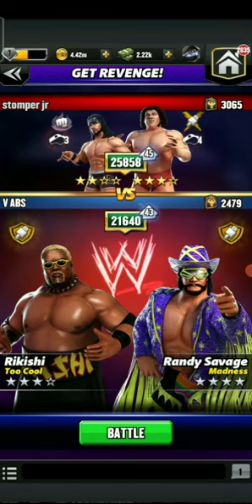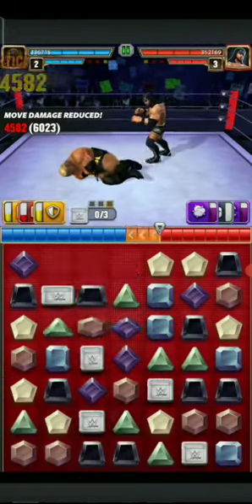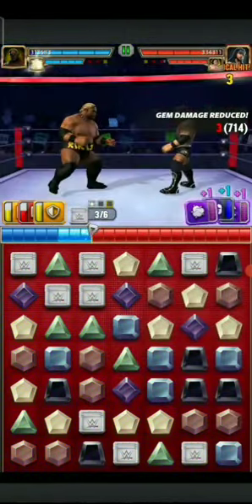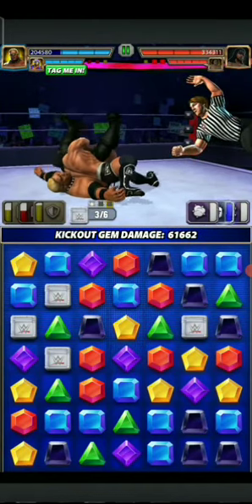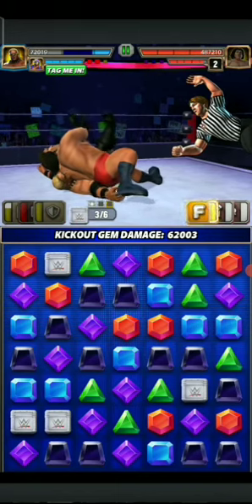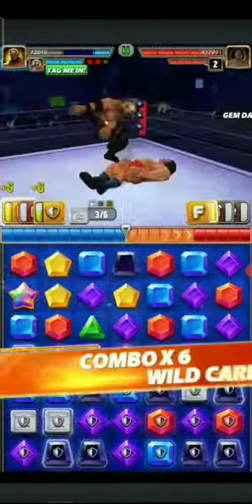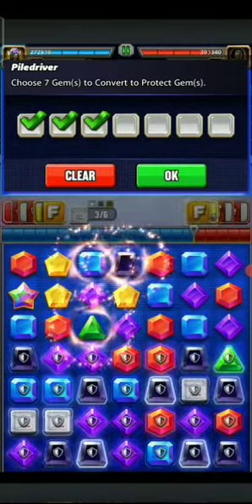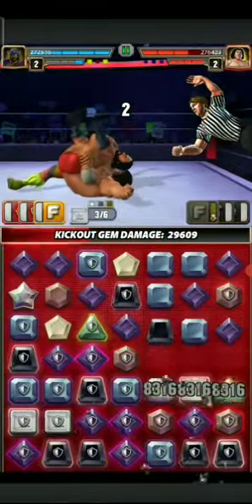rikishi with strap - wwe champions scopely V ABS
do check the amount of gem damaged reduced in the left of the screen